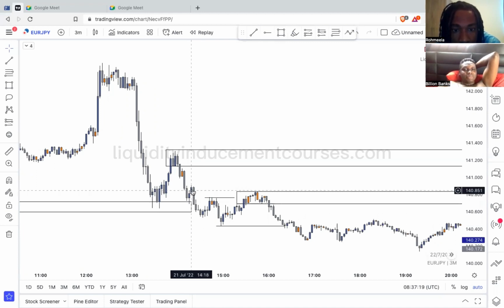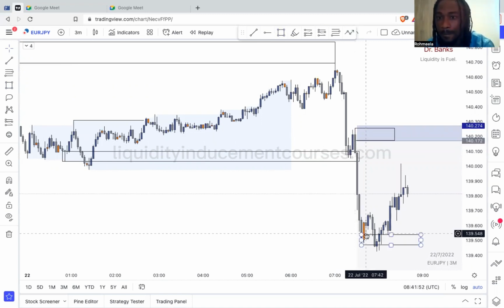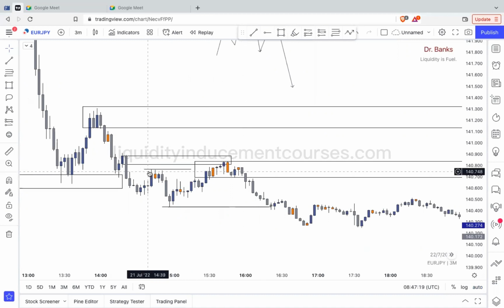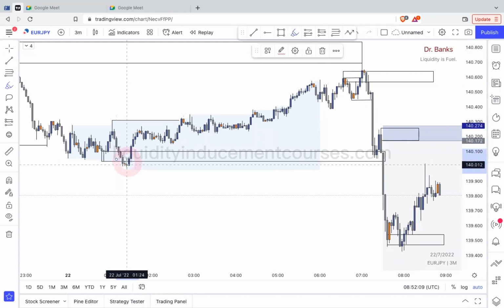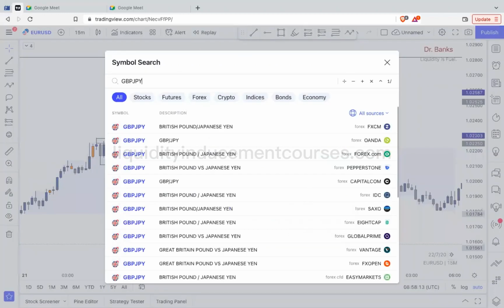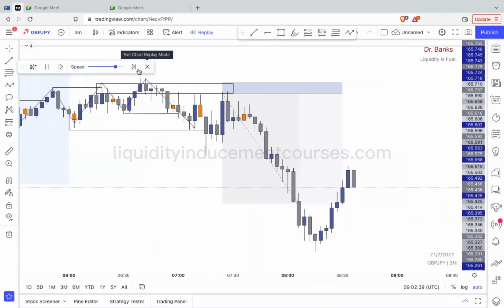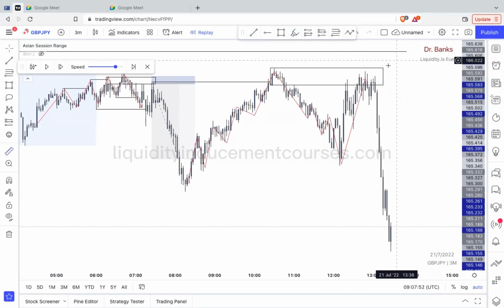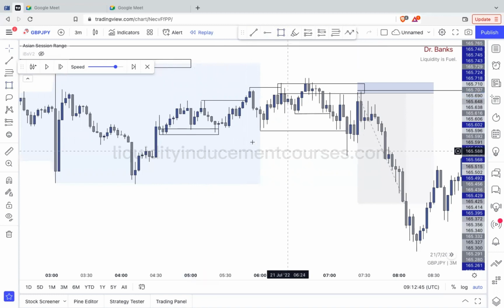19 EJ Recap from live session